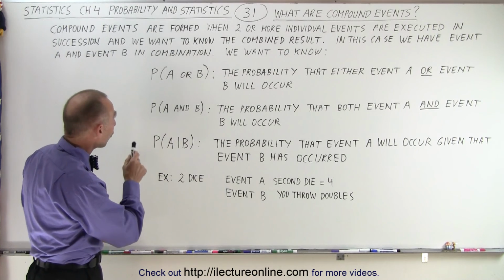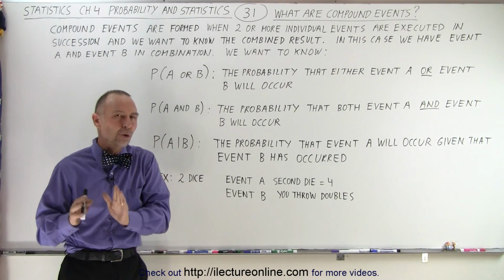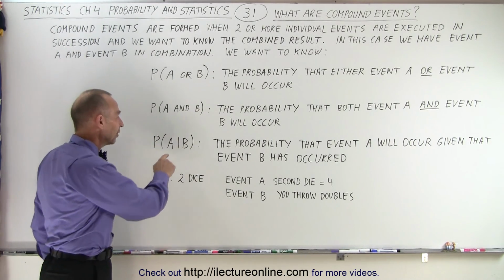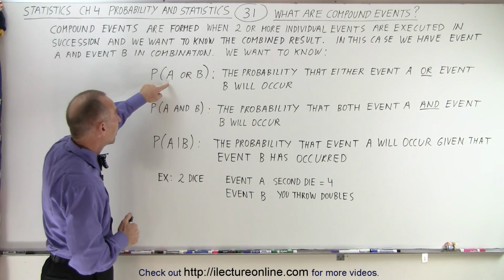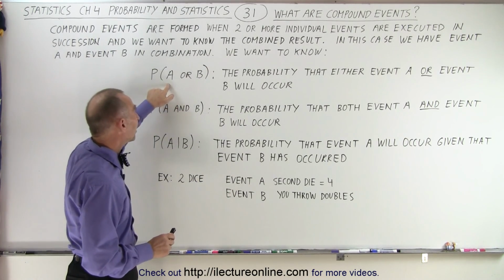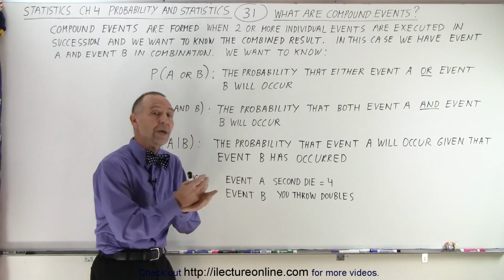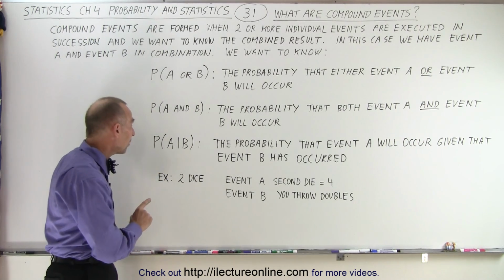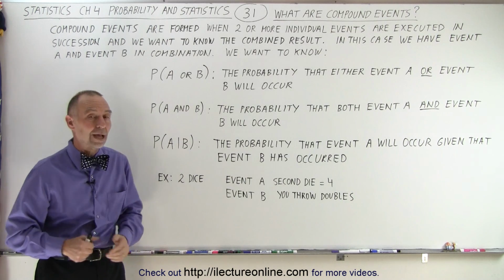Statistics: Ch 4 Probability in Statistics (31 of 74) What Are Compound Events?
We will learn compound events are formed when 2 or more individual events are executed in succession.